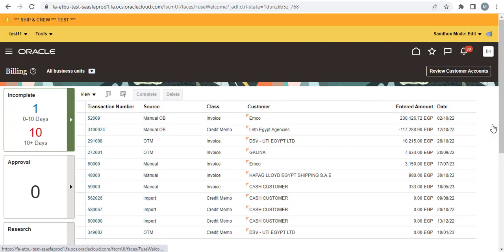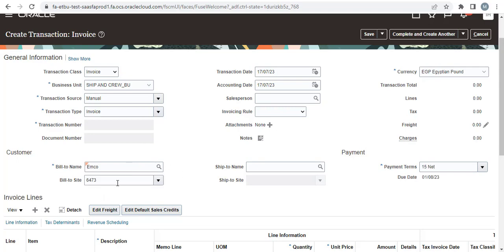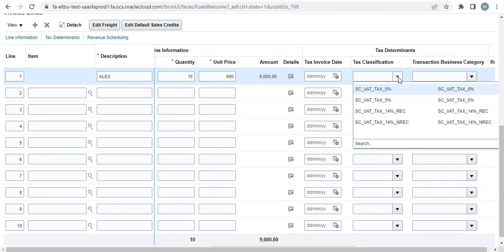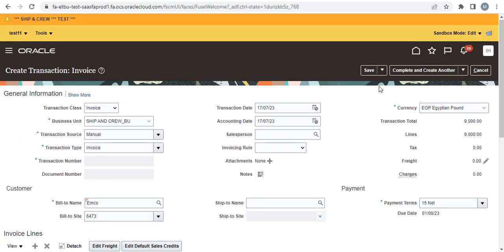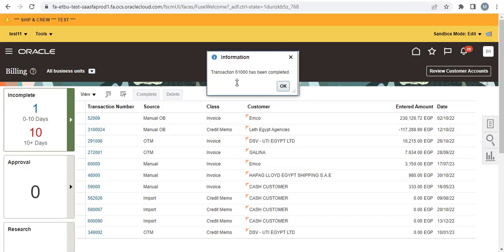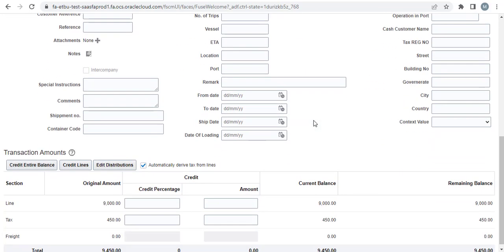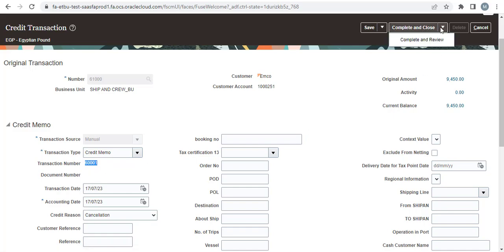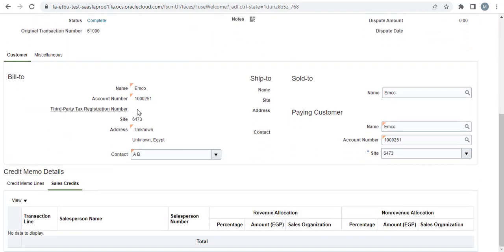Oracle Cloud tutorials for beginners: Accounts Receivables Transactions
Oracle Cloud Receivables tutorial for Beginners: How to create Manual and Credit Transactions

How to create manual AR Transaction
How to create credit AR Transaction
Apply credit memo to ar transaction.